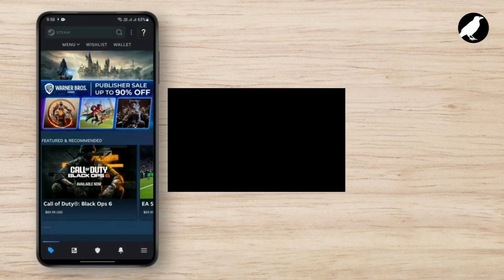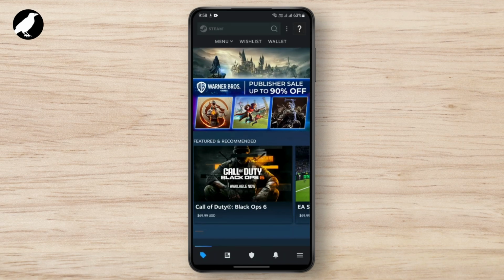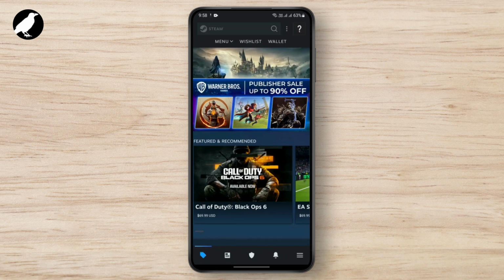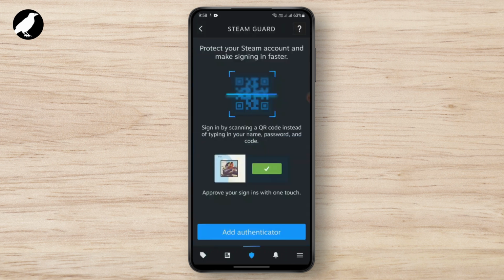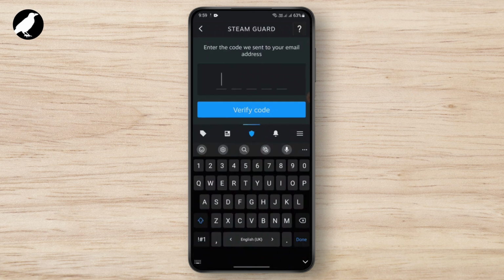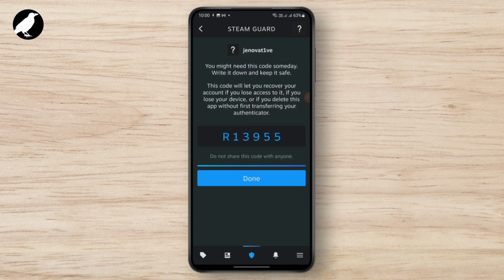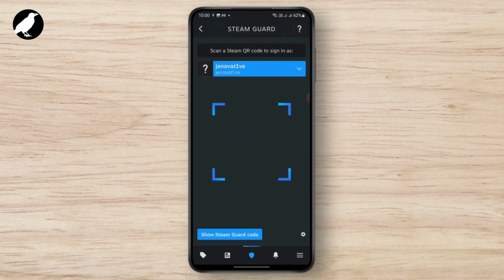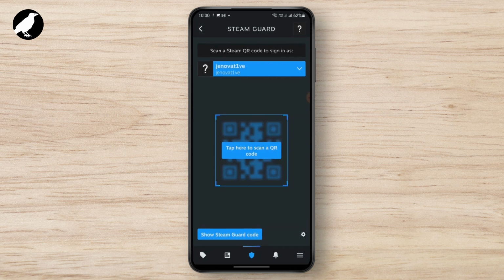How to Enable Steam Guard Mobile Authenticator on Phone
How to Enable Steam Guard Mobile Authenticator on Phone! Want to secure your Steam account with the Steam Guard Mobile Authenticator? This video will guide you through the simple steps to enable this essential security feature on your phone quickly and easily. Whether you're asking, "How do I set up Steam Guard on my mobile device?" or need assistance with the authentication process, this tutorial has you covered. Learn how to enhance your account security and protect your gaming experience. Watch now to see how you can enable the Steam Guard Mobile Authenticator on your phone today!

Timestamps:
00:00 How to Enable Steam Guard Mobile Authenticator on Phone
00:10 How Do I Set Up Steam Guard on My Mobile Device?